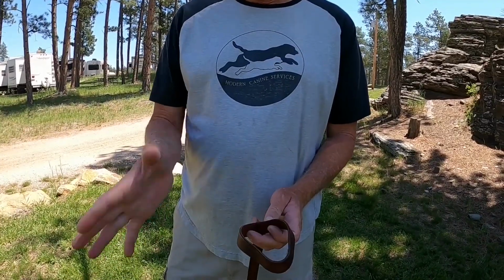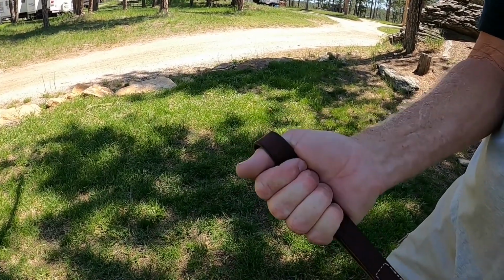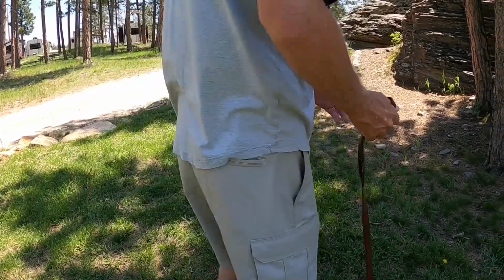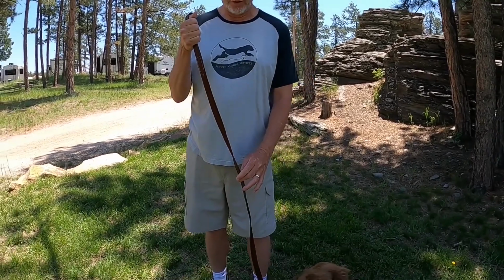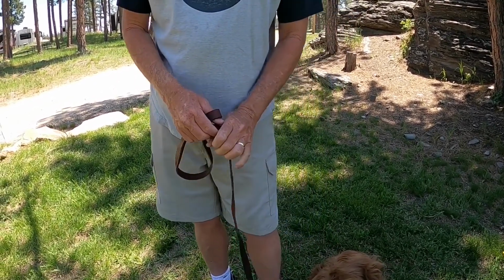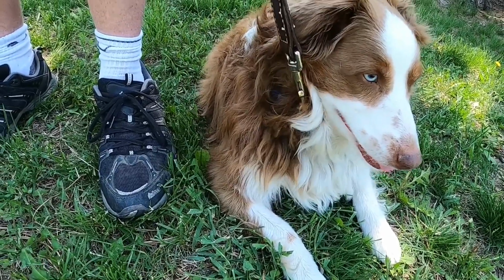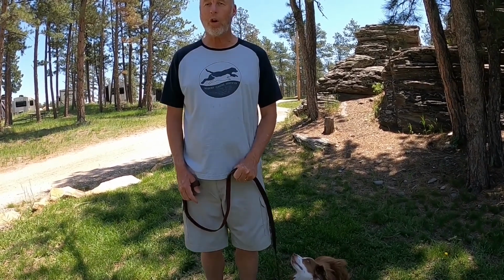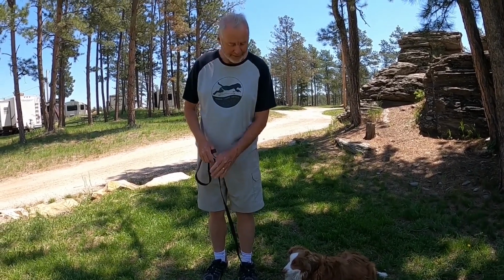How to Hold the Leash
Jim shows you how to hold the leash to prevent injury to yourself and help keep it at a proper length so the dog does not get wrapped up in it.
Most people put their wrist through the loop of their dog leash or even wrap the leash around their wrist. When you have a dog that pulls on the leash, holding it in this way can cause serious injury to your wrist, arm or shoulders. This video shows how you can hold the leash with your dominant  hand and control the length of the leash with your other hand. It also shows how holding the leash in this way makes it easier to switch the leash from one hand to the other, which in turn prevents you from getting wrapped up in the leash.

This video is part of a series of videos we are doing to illustrate the exercises described in our book "Keep Your Paws on the Road - A Practical Guide to Traveling with Dogs"
If you would like to get a copy of our book go

If you love 💓 traveling with your dogs 🐾 and want to share your dog friendly adventures, join our interactive Facebook Group

*We are a participant in the Amazon Services LLC Associates Program, an affiliate advertising program designed to provide a means for us to earn fees by linking to Amazon.com and affiliated sites. We thank you for your support.